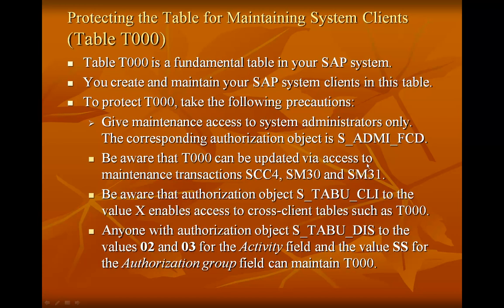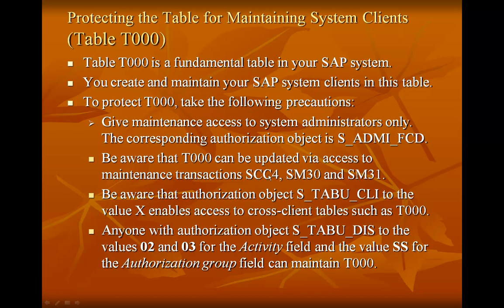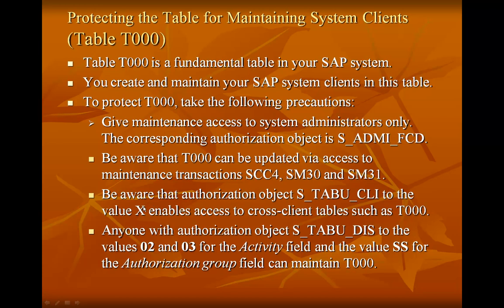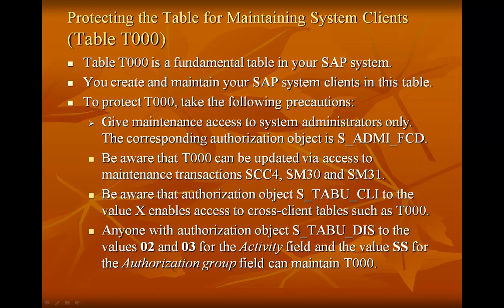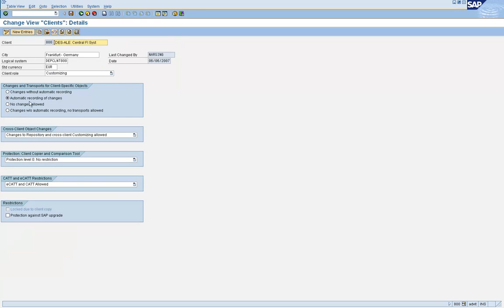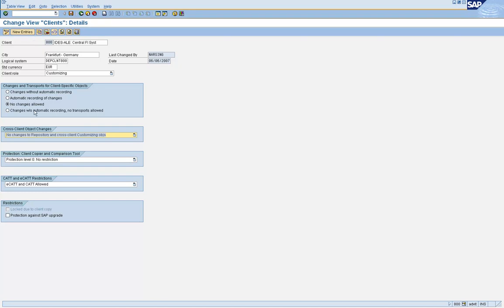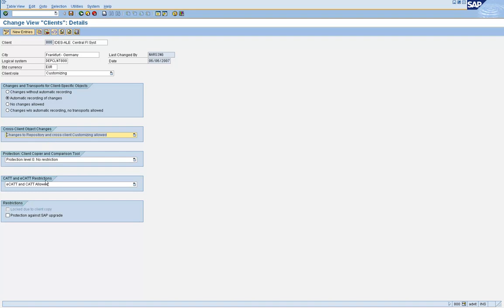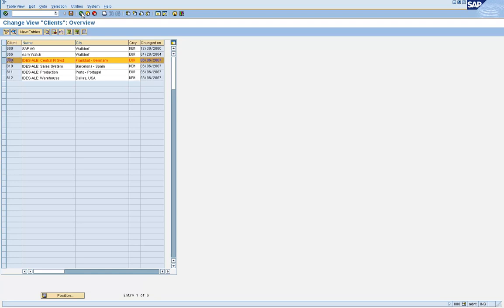12. Critical Authorization Objects - Part 11